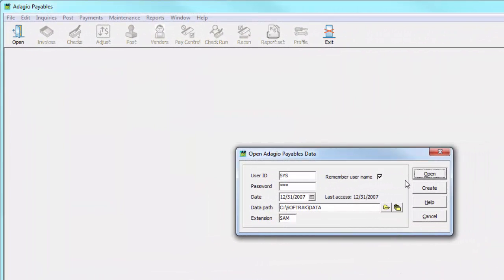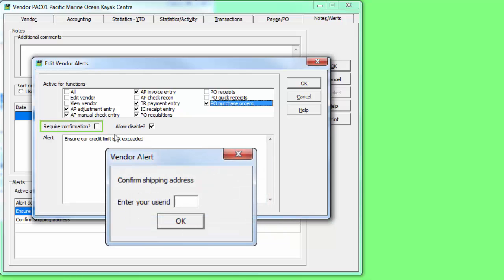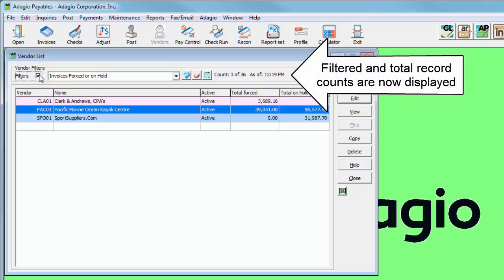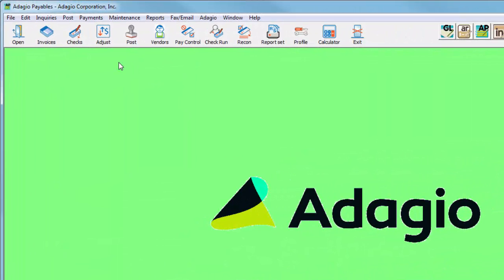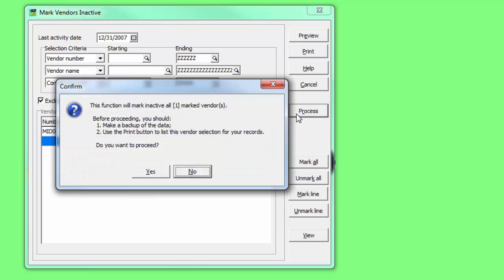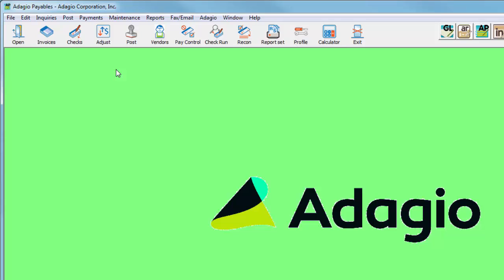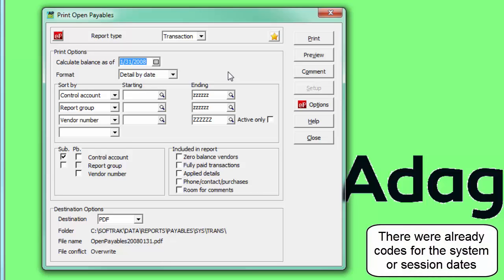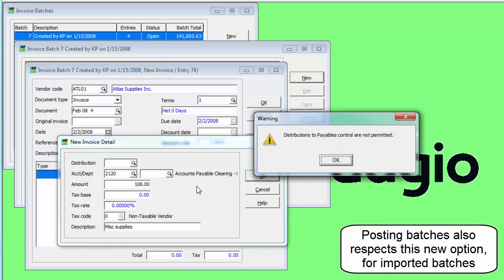What's new in Adagio Payables 9.2A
This major upgrade release provides significant enhancements to vendors, transactions and batches, and additional functionality for updating vendor status and control accounts. The reporting engine has been made current, and so much more!